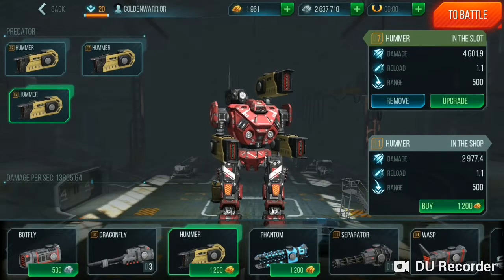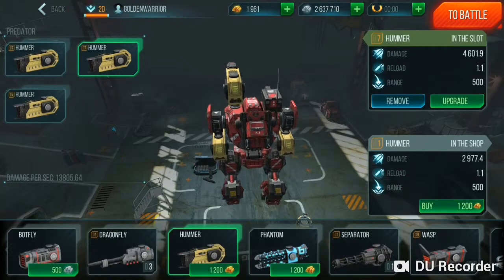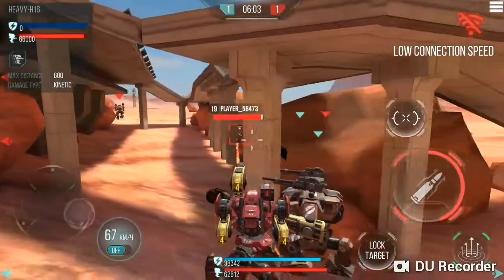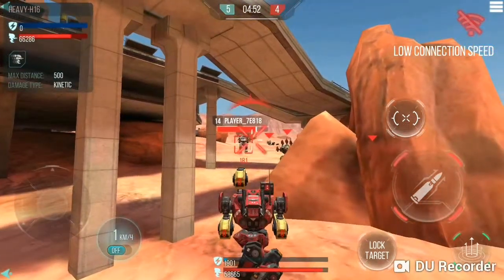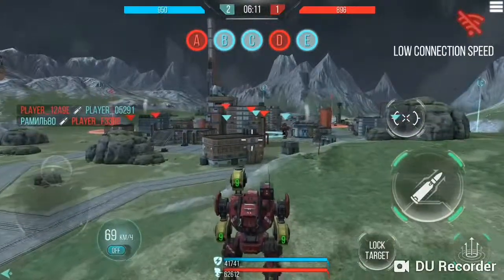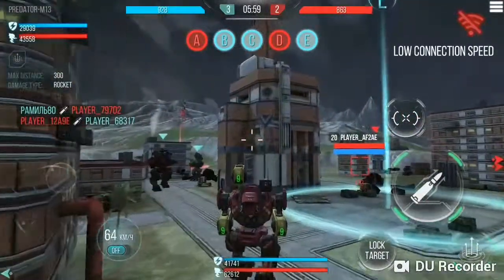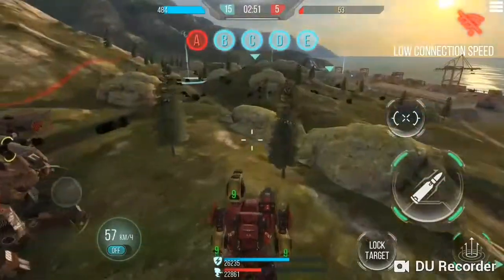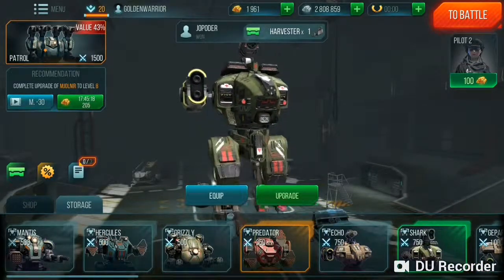Robot Warfare - Hummer weapon test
3 Hummers, level 7, tested on a predator